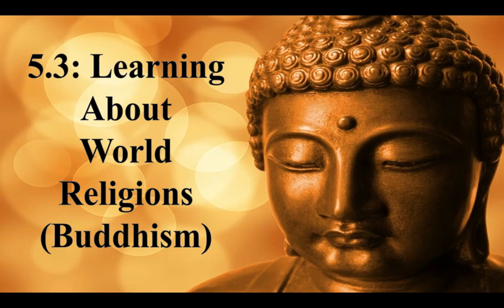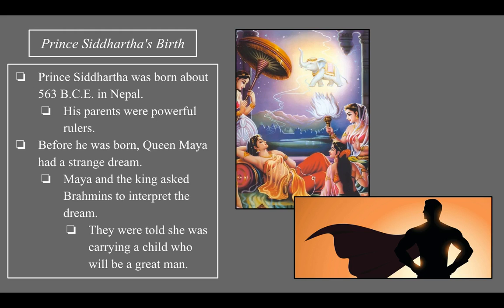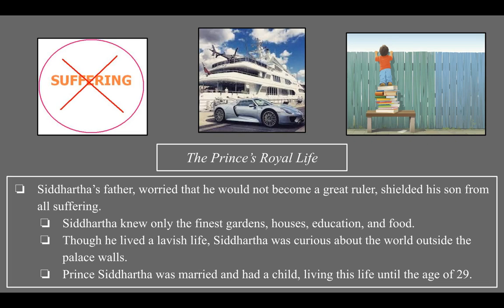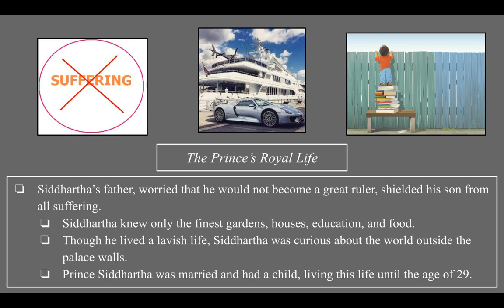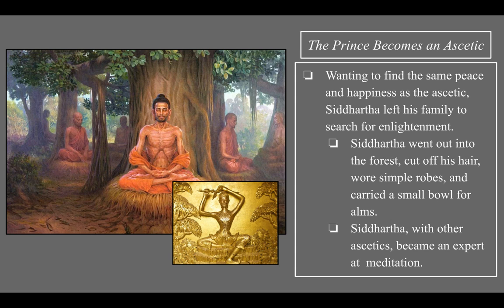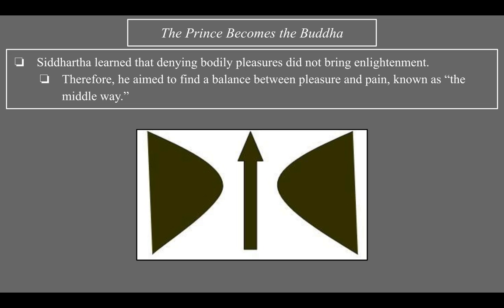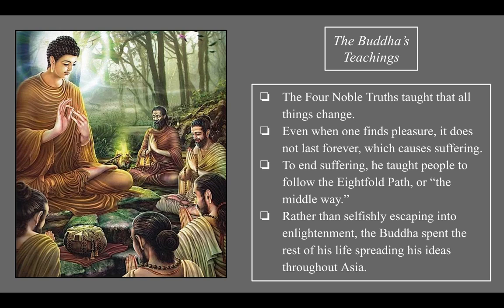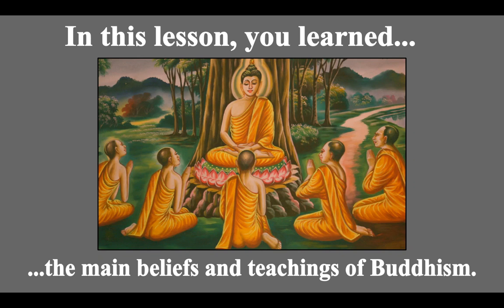'5.3: Learning About World Religions (Buddhism)' Video Lecture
This is the video for unit 5, lesson 3, on the world religion of Buddhism.